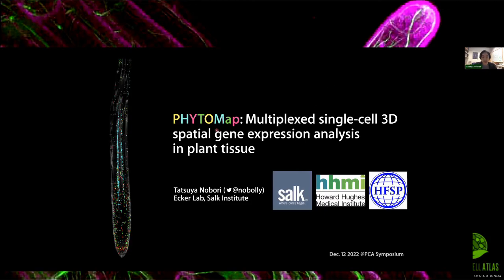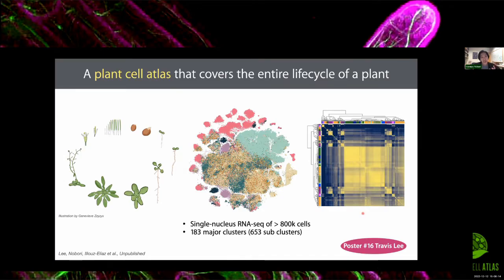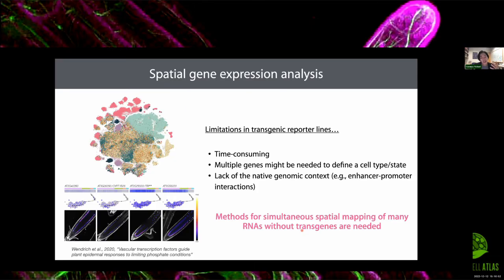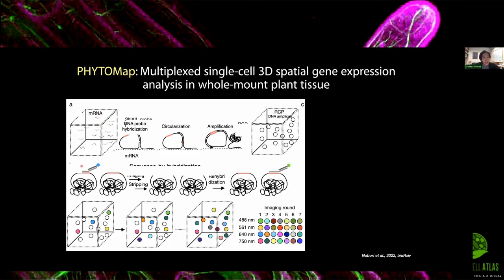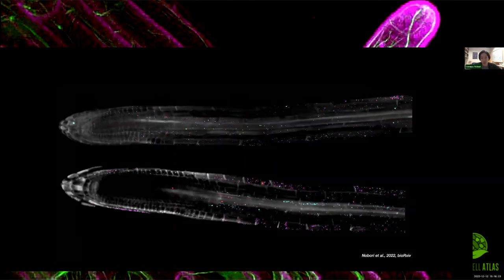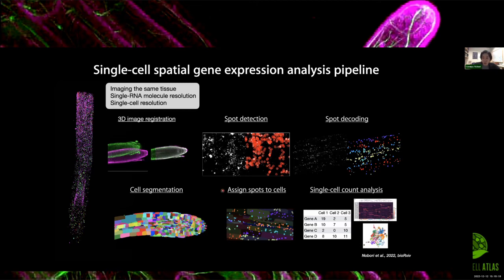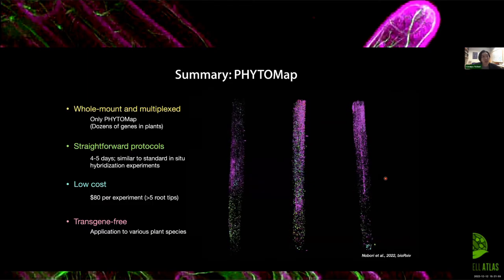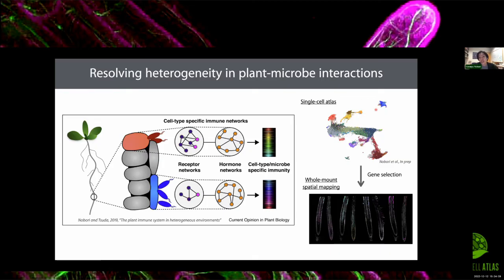2nd PCA Symposium - Dr. Tatsuya Nobori (Salk Institute for Biological Studies, USA)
Talk Title: PHYTOMap: Multiplexed single-cell 3D spatial gene expression analysis in plant tissue

Moderator: Dr. Benjamin Cole (Joint Genome Institute, USA)